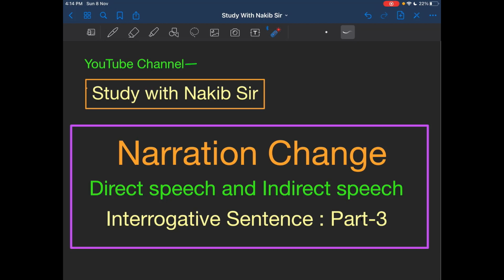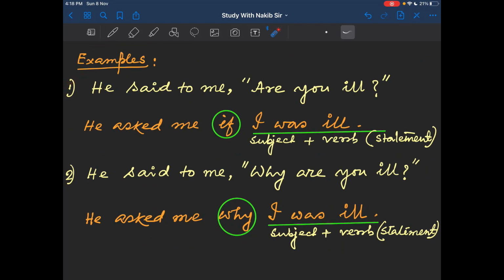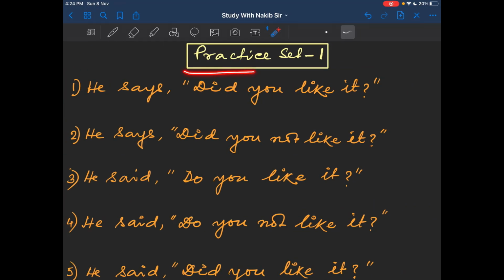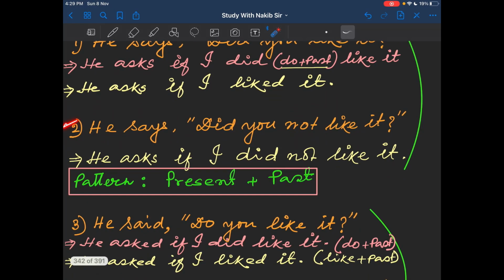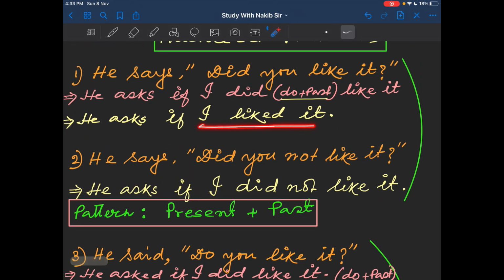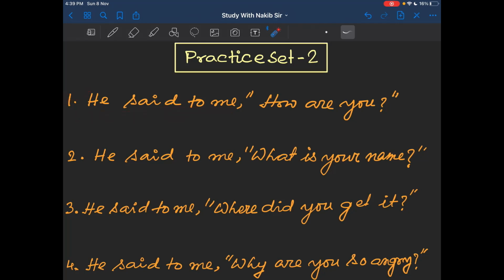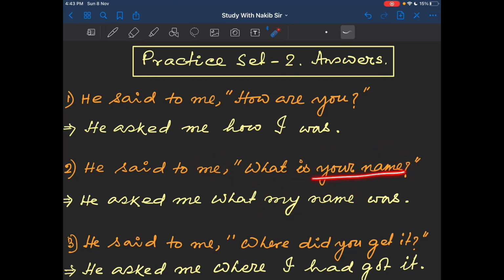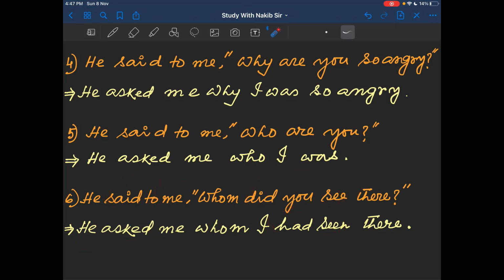Narration || Direct and Indirect Speech || Part - 3 || How to Master it in a Short Time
Narration--direct and indirect- is the backbone of any writing and composition. Everyone should learn this with utmost care and importance to be strong in English grammar and English compositions. This video will help you capture the subject with ease and pleasure. The matter is explained in plain and easy-to-understand language with adequate examples.